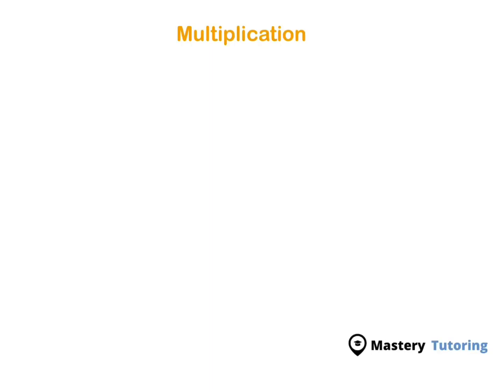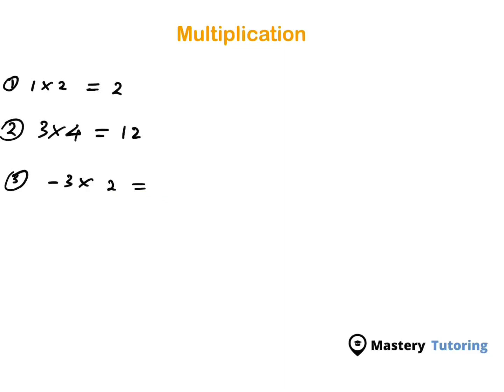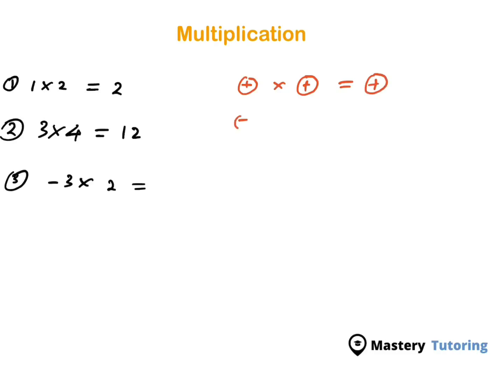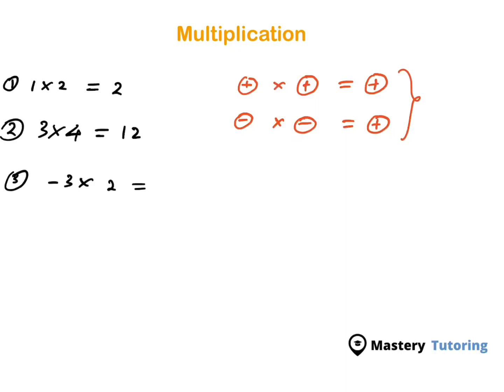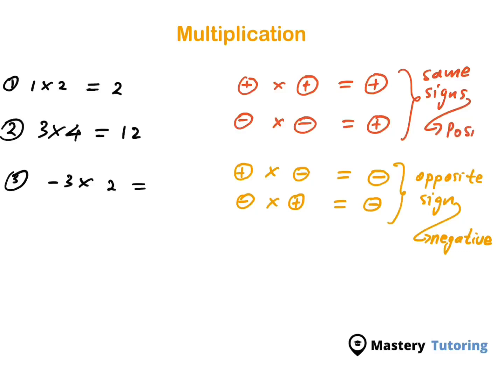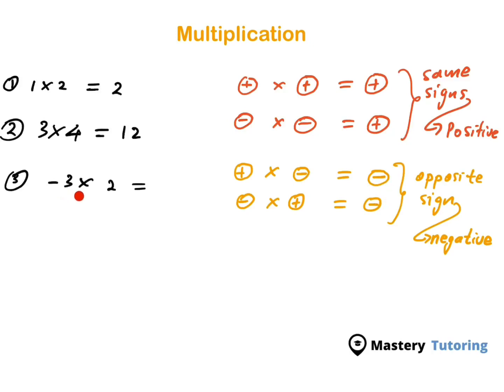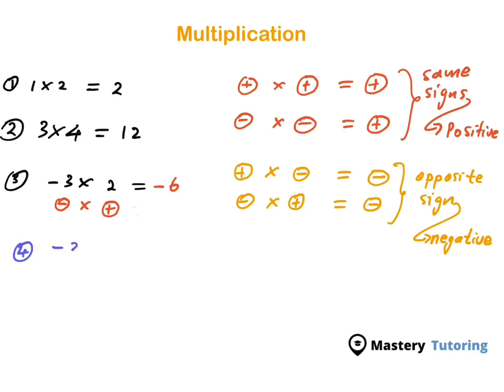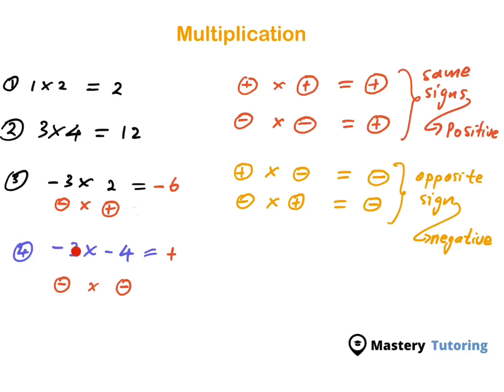Multiplication of integers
Maths basics that can make a huge difference